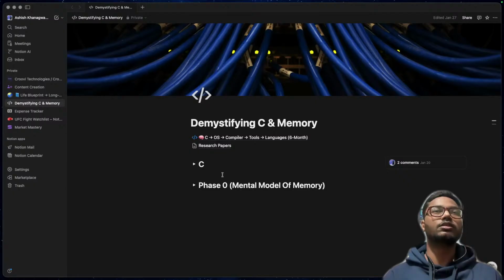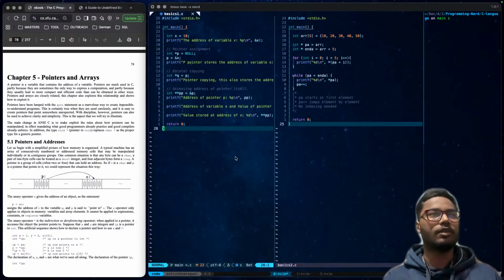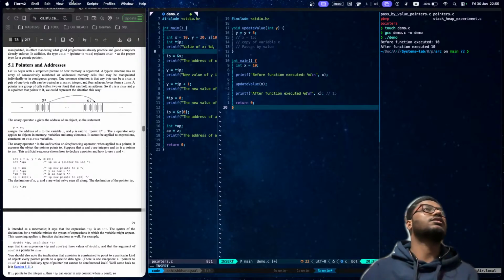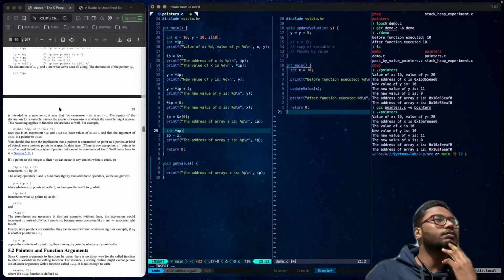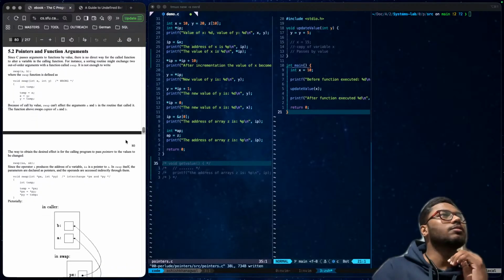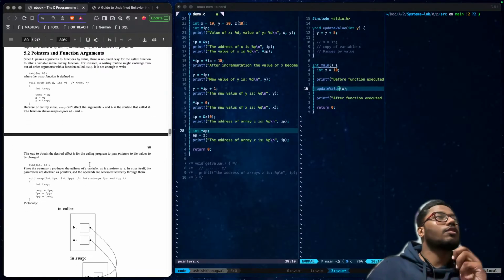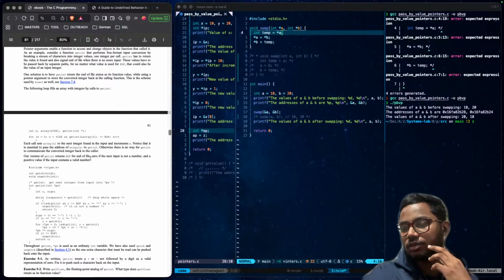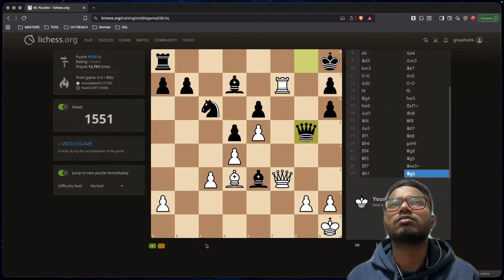Road to OS Development | Day 1: C Memory Foundations - Starting from Zero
I'm learning to become capable of building an Operating System, Programming Language, Shell, and Compiler from scratch over the next 6 months.

Today is Day 1 of PRE-MONTH 0: C Mechanical Fluency.

If you're just starting with C or curious about systems programming - you're in the right place. We're building from absolute fundamentals.

📍 WHAT WE'RE DOING TODAY:
→ PRE-REQ 0.1: Pointer & Memory Drills
→ Understanding stack vs heap (not just memorizing definitions)
→ Pass by value vs pass by pointer experiments
→ Printing addresses and tracking memory manually
→ Building intuition through hands-on practice, not copying tutorials

🎯 THE 6-MONTH ROADMAP:

Month 0: C Memory Foundations
- Master pointers, heap, stack
- Dynamic vectors and string libraries
- No moving forward until memory makes sense

Month 1: Systems-Level C
- Build data structures from scratch
- Understand memory layout at the byte level

Month 2: Low-Level Data Structures
- Linked lists, stacks, queues
- Implement without looking up solutions

Month 3: Operating Systems Fundamentals
- Build a mini shell
- Learn fork, exec, processes

Month 4: Memory Management
- Create a custom memory allocator (mini malloc)
- Understand fragmentation and heap behavior

Month 5: Compiler Foundations
- Build an expression interpreter
- Lexer, parser, AST

Month 6: Build a Real Compiler
- Complete end-to-end compiler
- Generate actual executable code

🔧 TOOLS I'M USING:
- C (pure, no abstractions)
- Neovim (no IDE training wheels)

⚠️ THIS IS NOT A TUTORIAL - THIS IS REAL LEARNING
I will make mistakes. I will struggle. I will debug for hours.

This is learning in public, raw and unfiltered.

👥 WHO THIS IS FOR:
✅ Beginners learning C - watch me struggle through the same things
✅ Intermediate devs wanting systems depth
✅ Anyone curious how software actually works
✅ People tired of surface-level tutorials

💬 HOW YOU CAN PARTICIPATE:
✅ Ask questions about what I'm doing
✅ Point out my mistakes (I need this!)
✅ Share your own learning struggles
✅ Learn alongside me
❌ Don't spoil solutions (let me figure it out)
❌ Don't spam "just use Rust/Python/Go"

📚 RESOURCES I'M FOLLOWING:
- K&R: The C Programming Language
- OSTEP: Operating Systems: Three Easy Pieces
- Crafting Interpreters by Robert Nystrom
- CSAPP: Computer Systems: A Programmer's Perspective

Let's build real skills together. From zero to systems programmer.